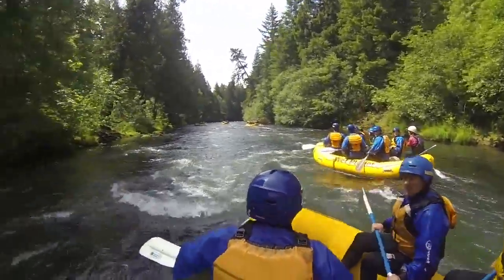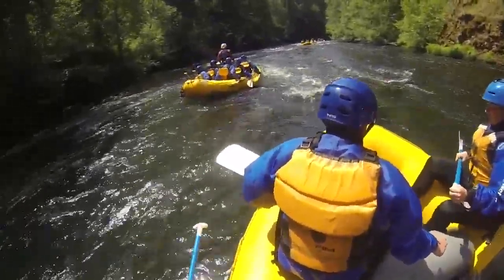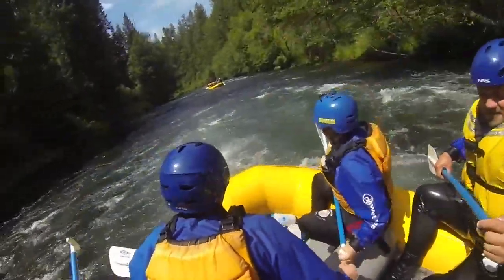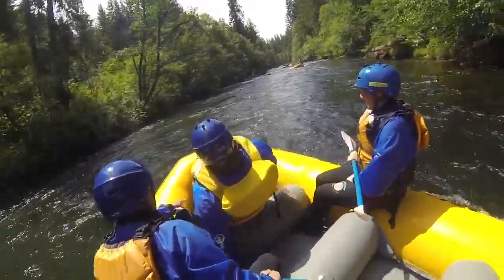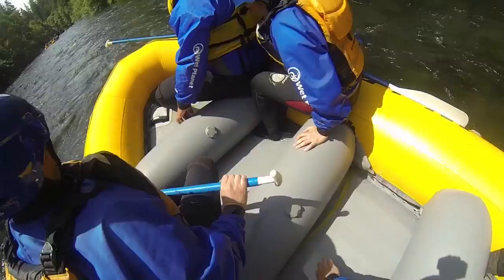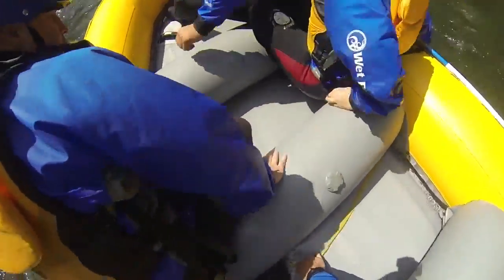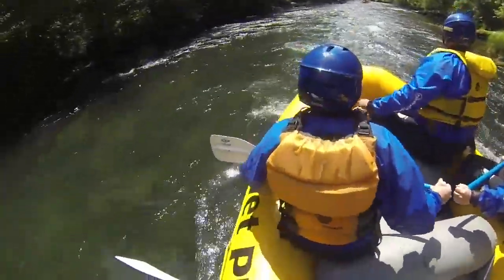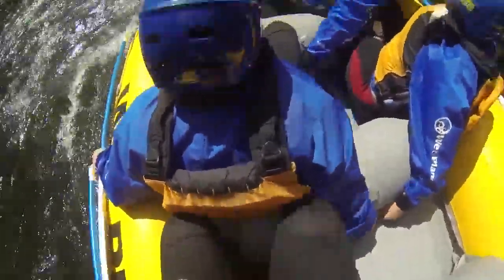Safety drills to learn how to react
So, there was a class 4 section we needed to go over safely. So for next 18 minutes of stretch, we did safety drills and make sure it was inside muscle memory on how to react to a junction that was pretty dangerous if not careful.